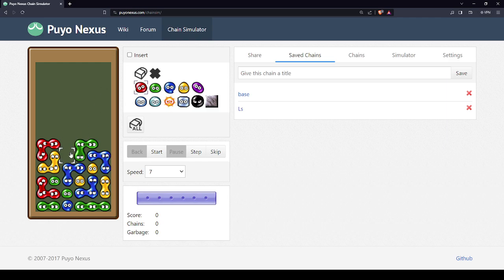[Puyo Talk] Colors that won't work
Spots like these really hinder your chain building if you don't watch out for them